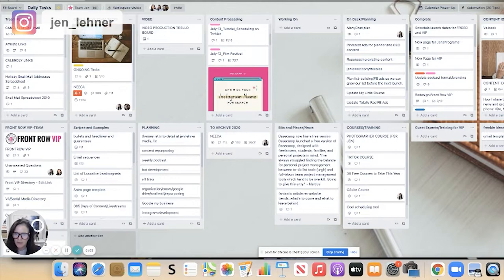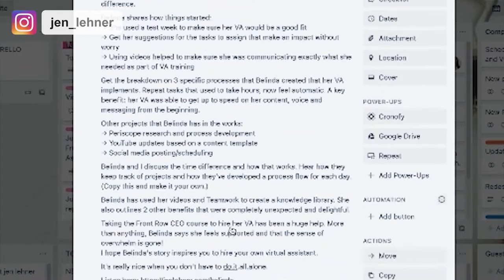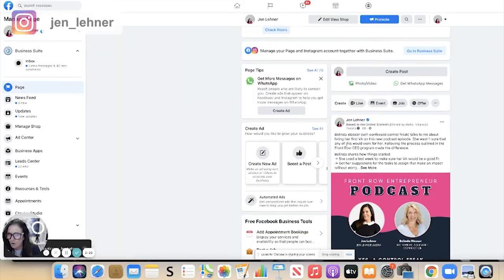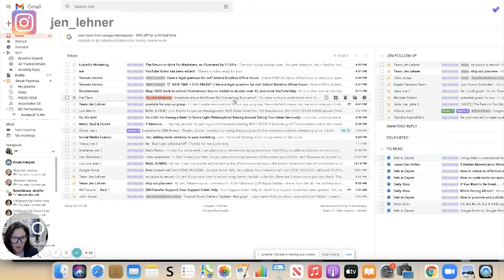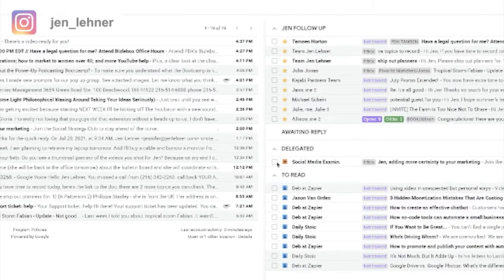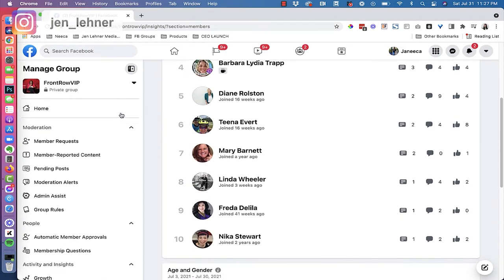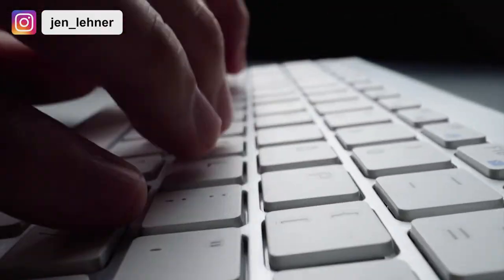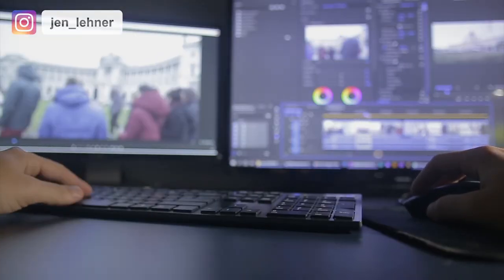11 Ideal Tasks To Give To A Virtual Assistant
💖 11 Ideal Tasks You Can Give To Your Virtual Assistant // Get 11 ideal tasks to hand over to your virtual assistant so you can focus on the things you love and move the needle in your business.

In this video, you’ll learn how you can scale your business by outsourcing these ideal tasks to your virtual assistant.

Timestamps:

0:00 - Intro
0:45 - Social Media
3:42 - Inbox Management
7:26 - Facebook Management
8:54 - Graphic Design
10:09 - Landing Pages
10:38 - Newsletters
12:12 - Podcast Production & Promotion
12:57 - Video Editing
13:37 - Zoom Replays
14:20 - New Client Onboarding
15:07 - Affiliate Campaigns